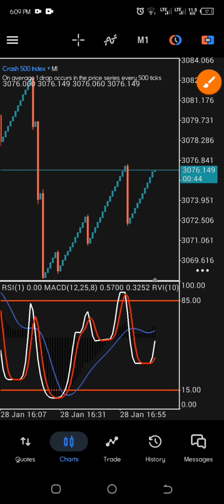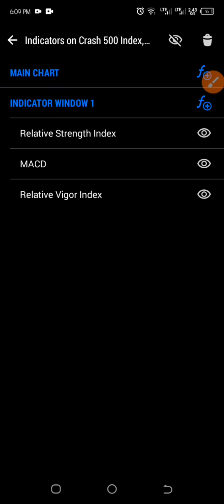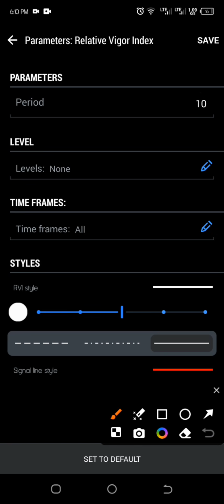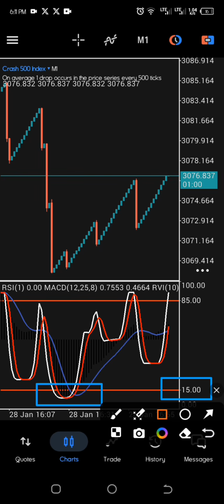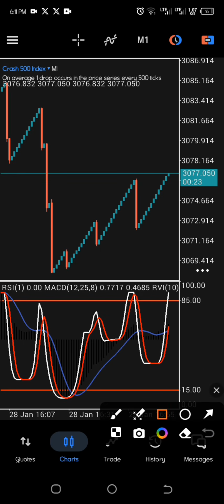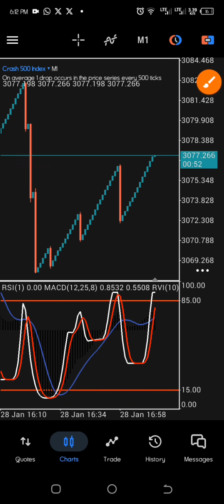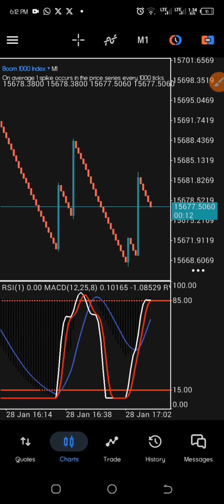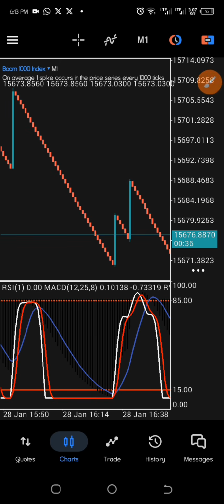Ultimate Boom And Crash Mobile Strategy For Scalping 10 Candles (99.99% Accuracy)